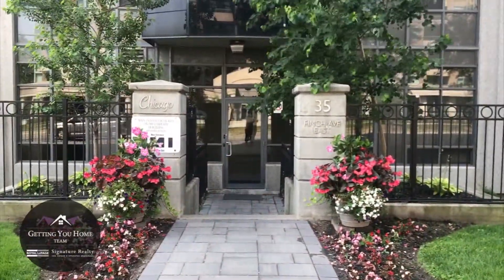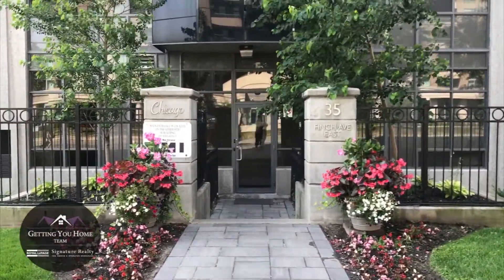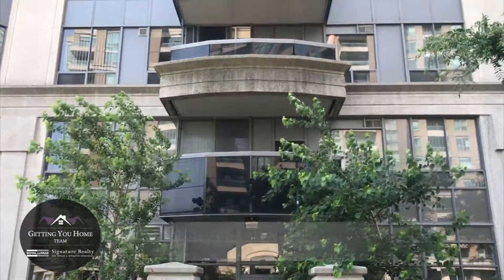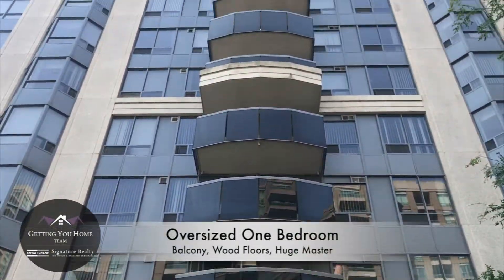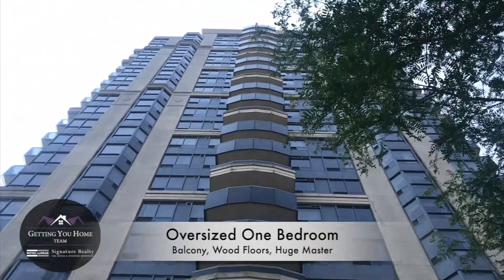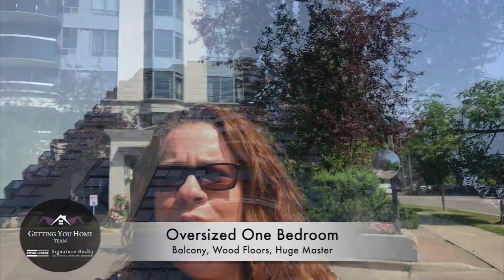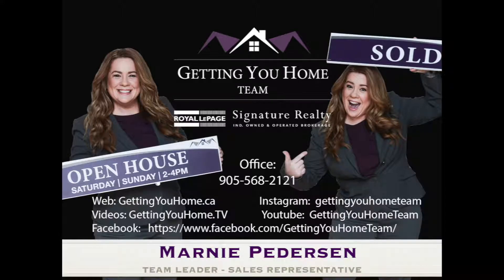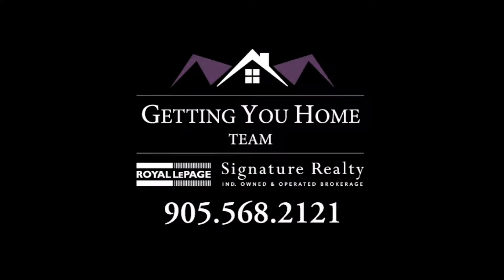SOLD!. 3 Days!! Congrats to my client . 1603-35 Finch Ave East, Toronto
Incredible Opportunity.   Location Location.
oversized One bedroom at Yonge and Finch.  Steps to TTC, Groceries, Theatre, and  Entertainment
 Wood Floors, Huge Master, amazing amenities.

We Are Getting You Home

Getting You Home Team
Marnie Pedersen, Sales Representative and Team Leader

Royal LePage Signature Realty, Brokerage.
201-30 Eglinton Ave. W.

Each Brokerage Independently Owned And Operated. Not Intended To Solicit Buyers Or Sellers Already Under Contract With Another Brokerage.